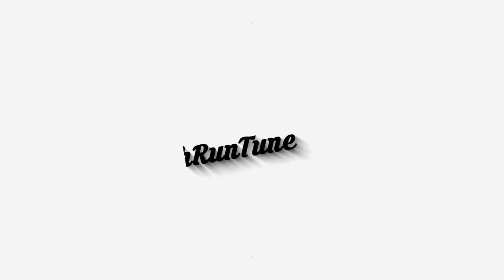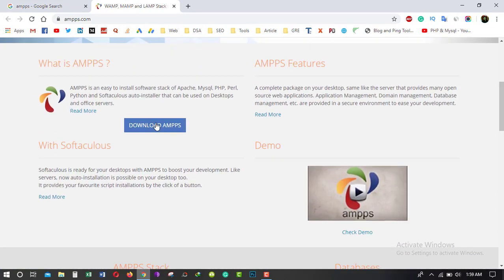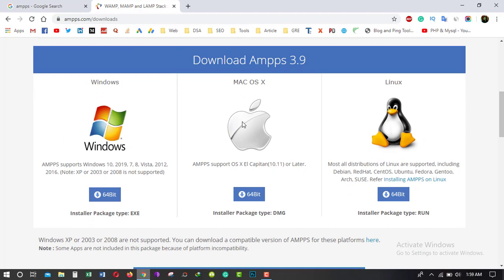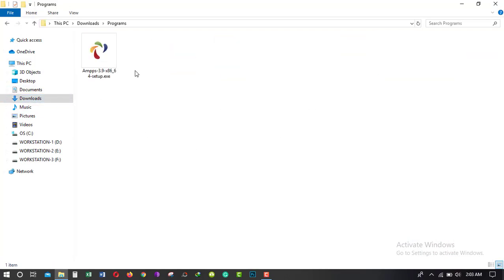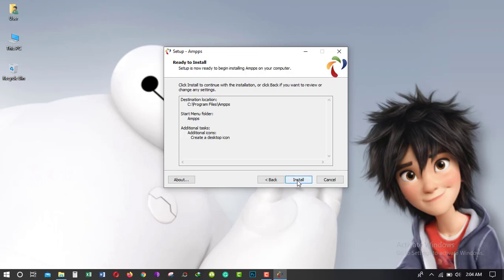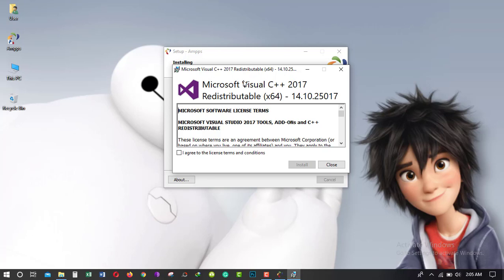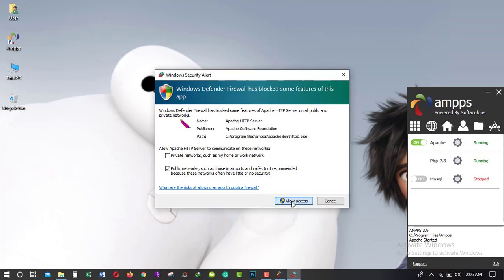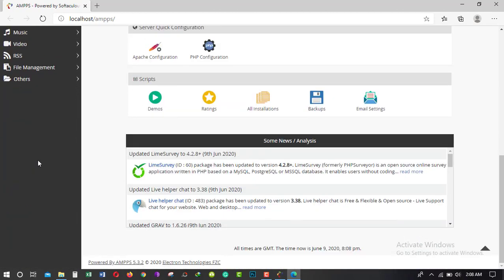How to Install AMPPS on Windows 10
In this video, i will show you how to install ampps on windows 10. ampps is a localhost web server. if you work in offline then you have to need localhost web server. ampps is a good choice for you. after watch this you will learn how download and install in your pc.